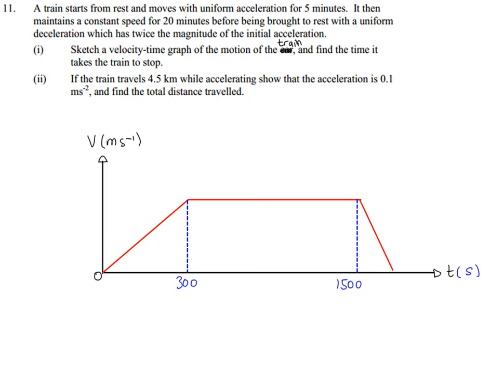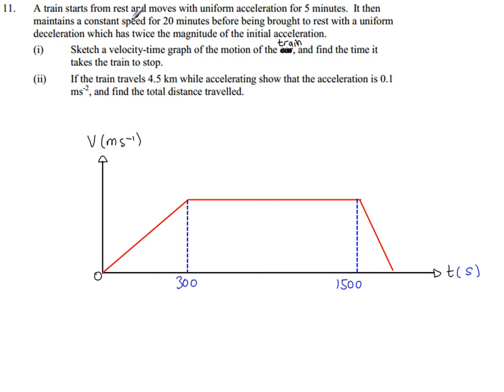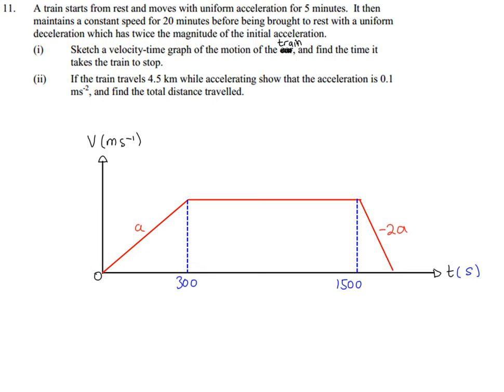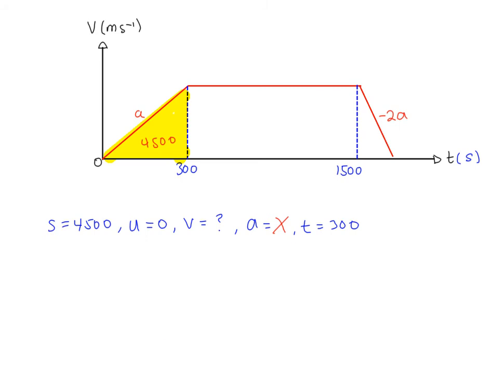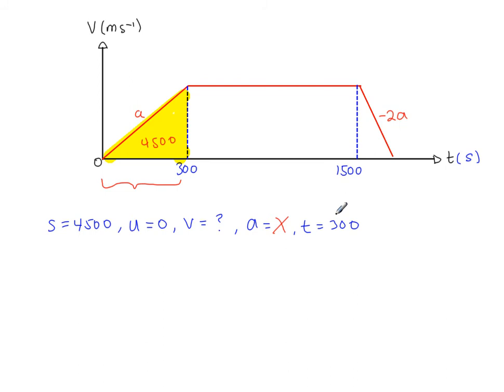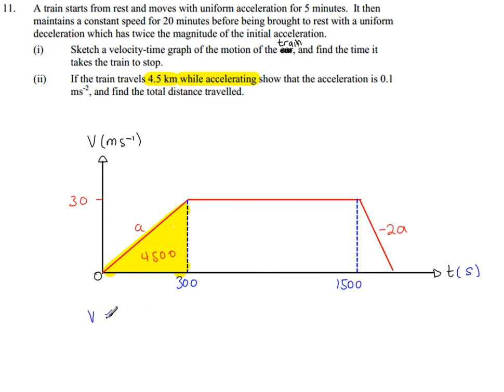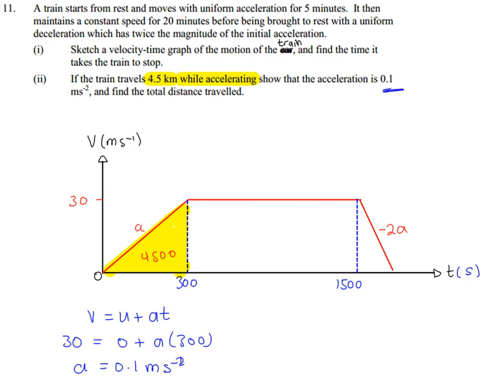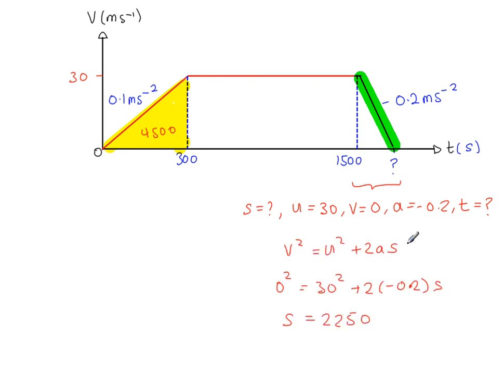Multistage problems - example 11